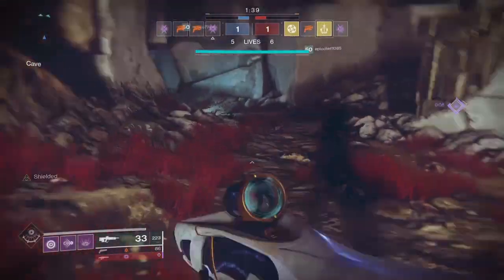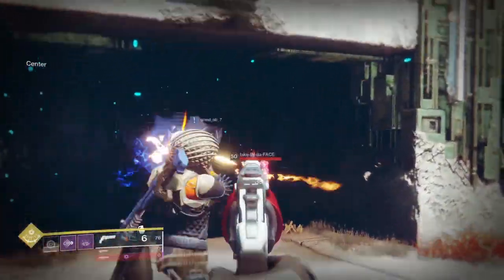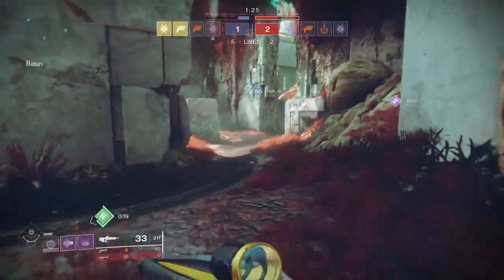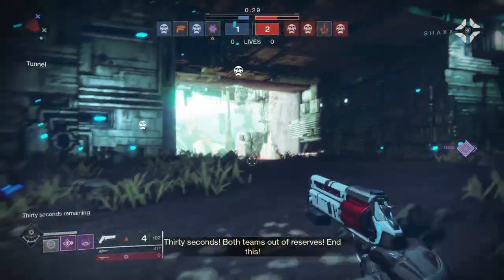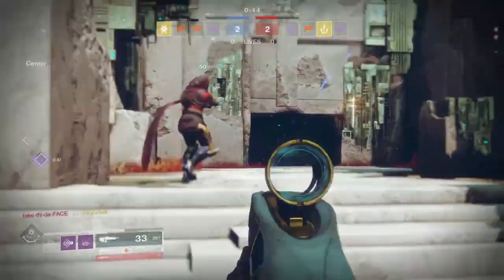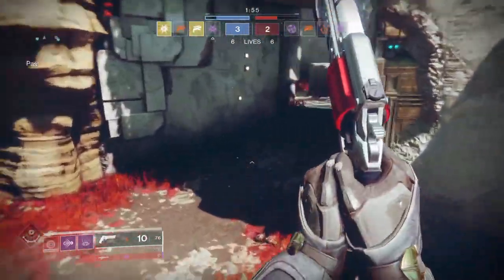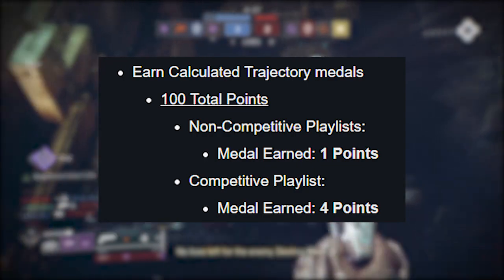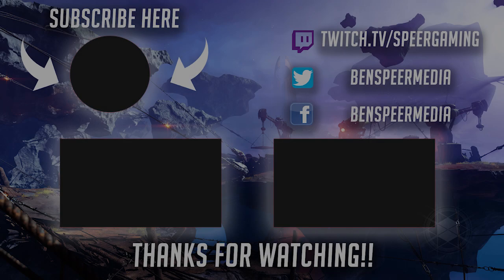Destiny 2 | How to Get NEW Season 5 Weapons - Loaded Question, Breakneck, and The Mountaintop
Here's a guide on how to complete the first Weekly Raid Challenge the Summoning Ritual in the new Last Wish Raid.